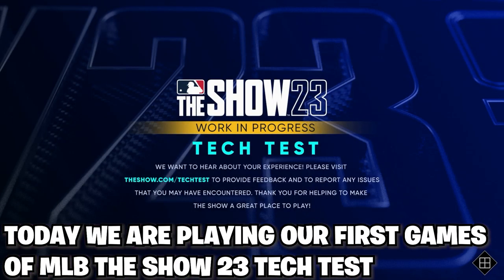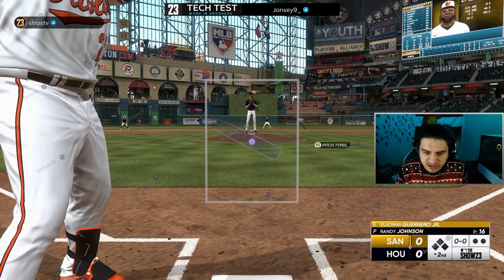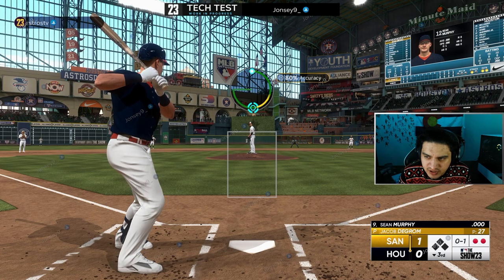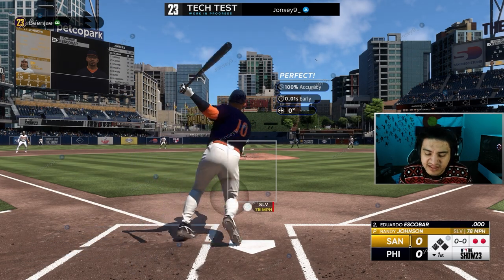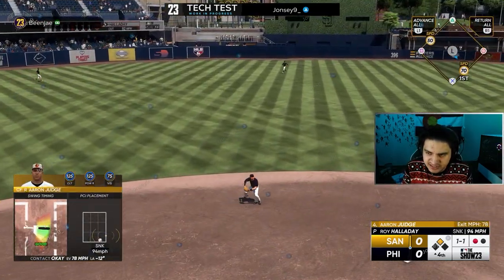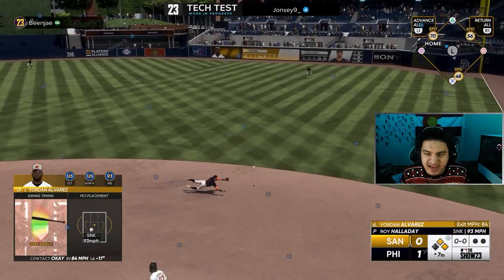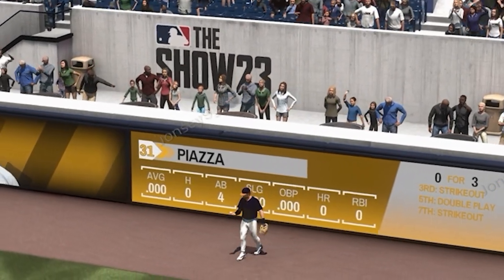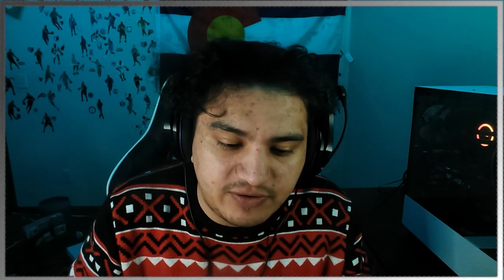MY FIRST GAMES ON MLB THE SHOW 23... LONGEST GAME!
This is my first game in mlb the show 23 with the tech test. We are completely no money spent and earn our stubs by playing BR and lucky diamond pulls in Mlb The Show 23 diamond dynasty.